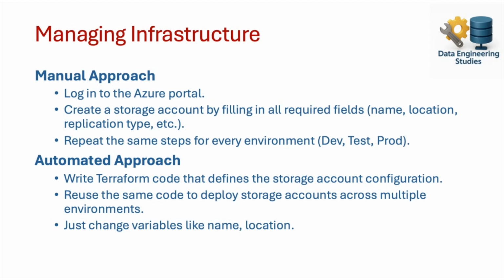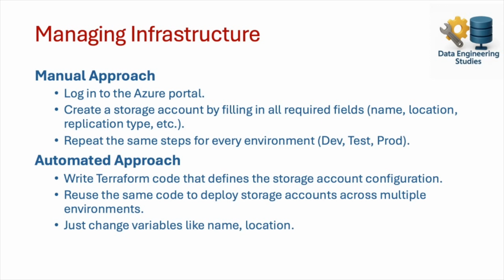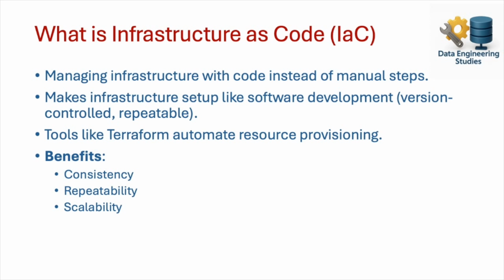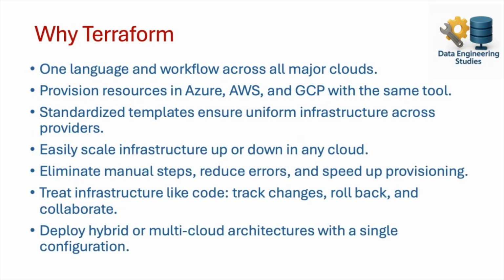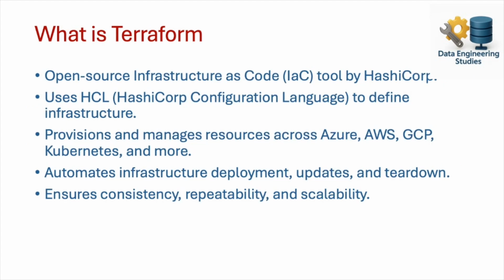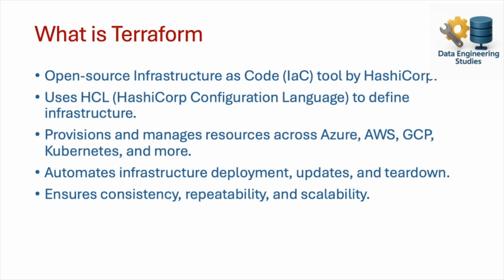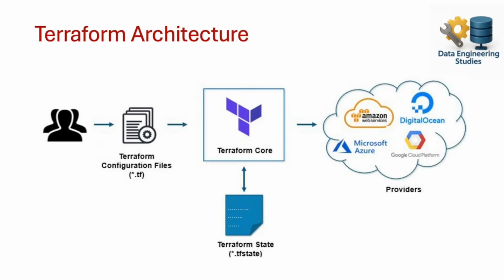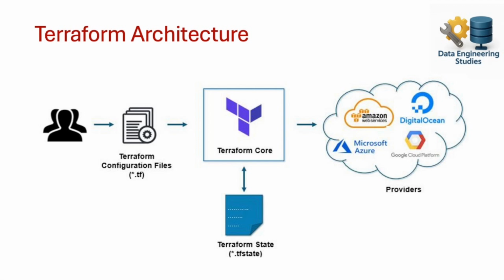Introduction to Terraform | Build and Manage Cloud Infrastructure